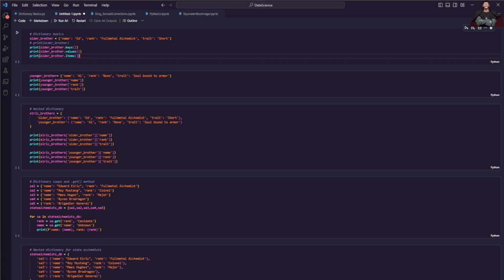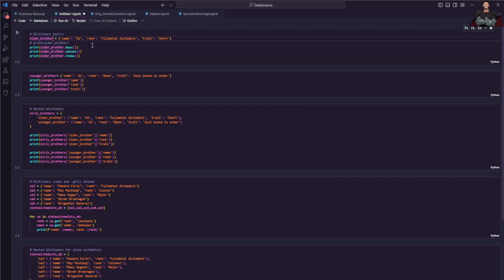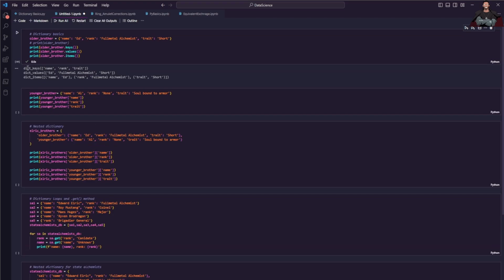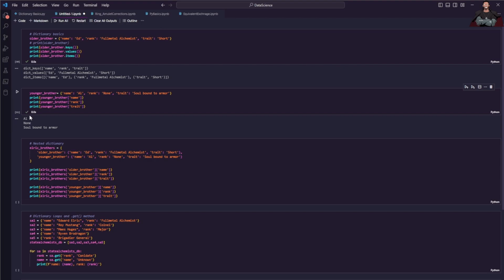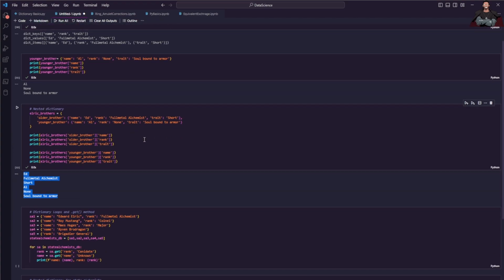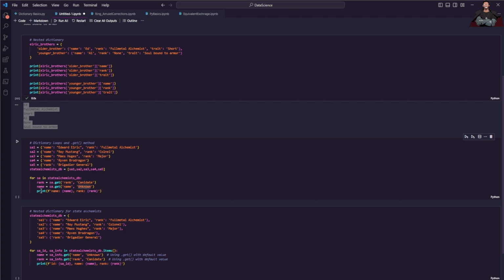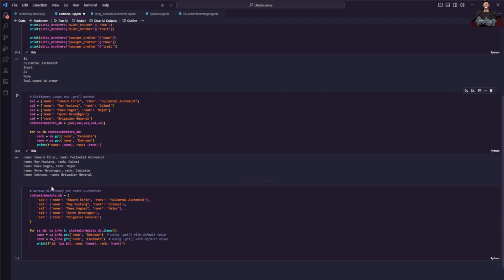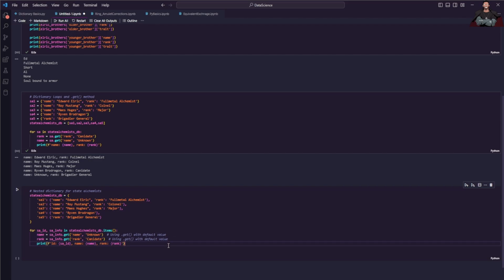Python Alchemy: How To Master Dictionaries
Sunday/Monday/Wednesday @ 700p EST

Dive into the mystical world of Python Alchemy where we'll unlock the secrets of mastering dictionaries. Just as alchemists transmute base metals into gold, we'll transform raw data into valuable insights using Python dictionaries. Join us on this journey and discover the true power of Python's most versatile data structure!